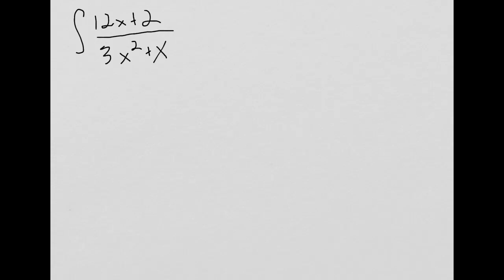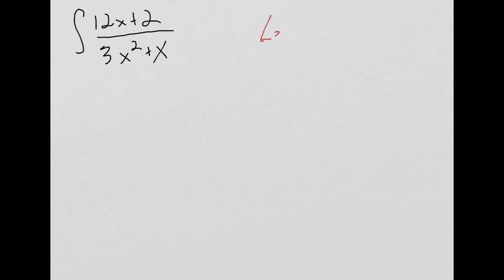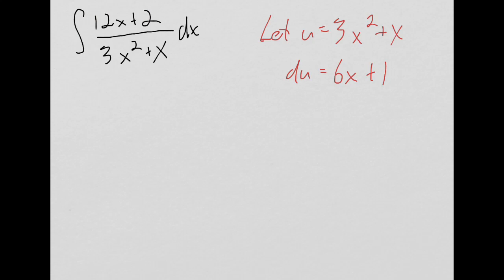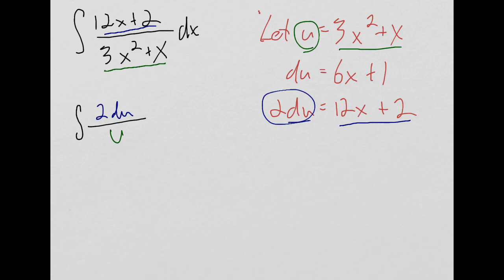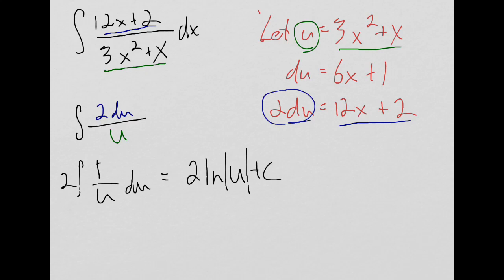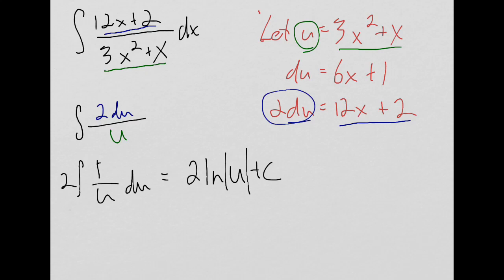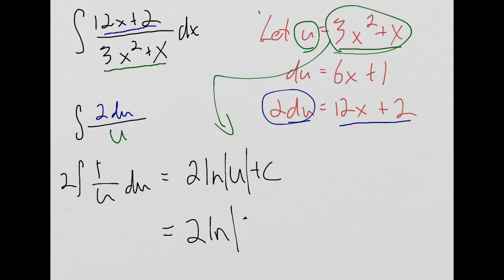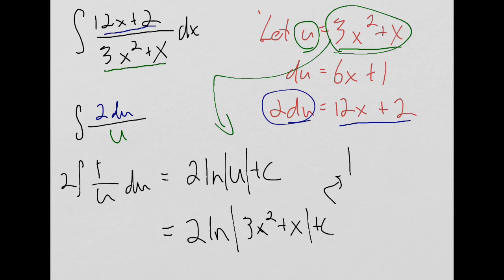AP Calc Ch 4 Study Guide 1f